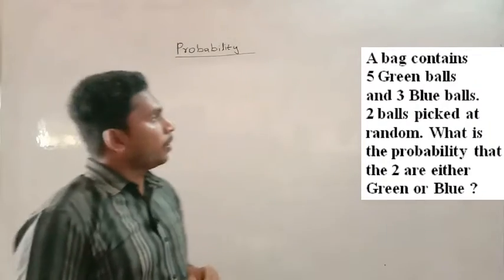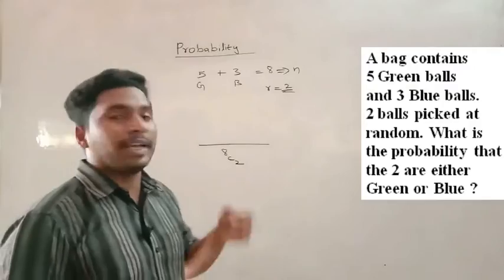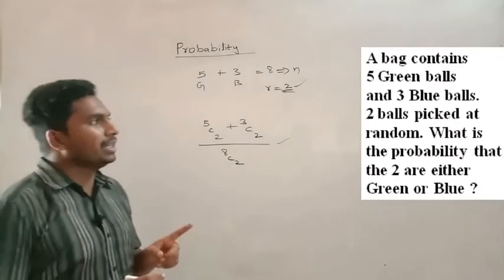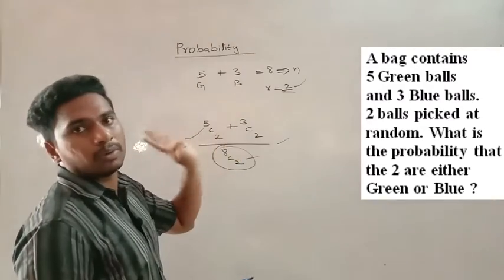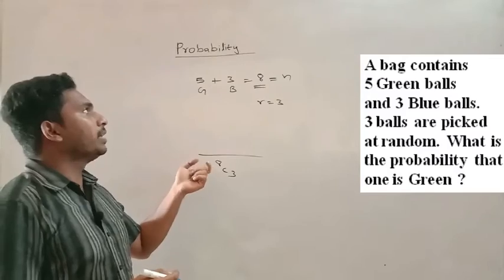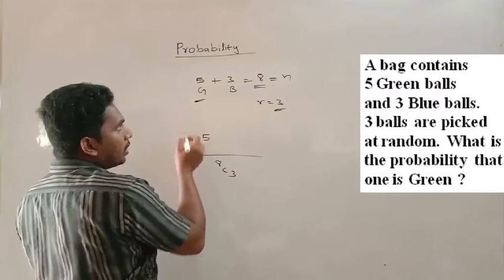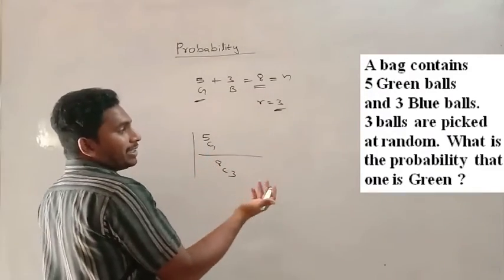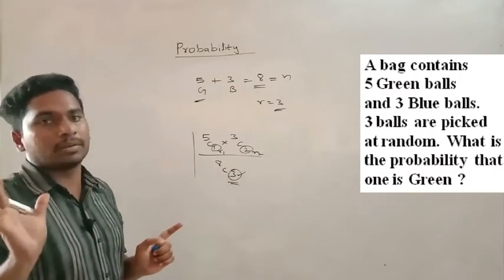Lecture. 05: Probability